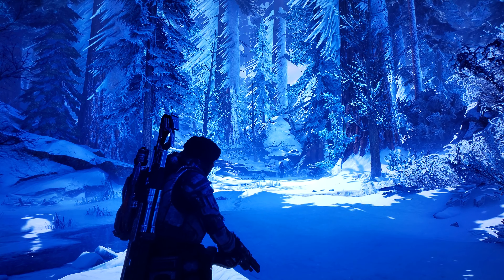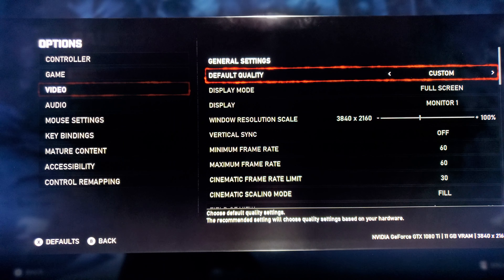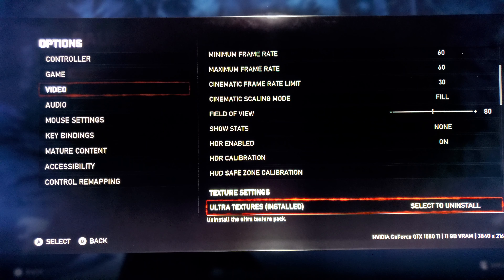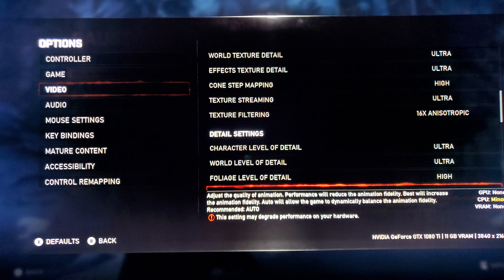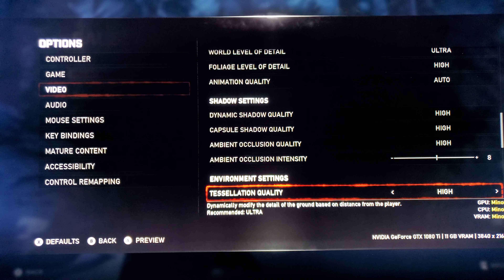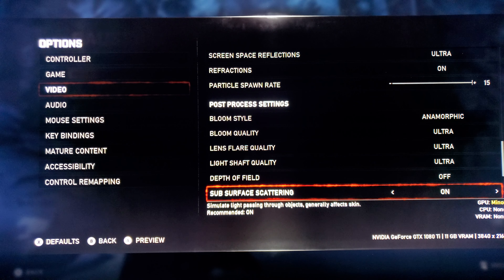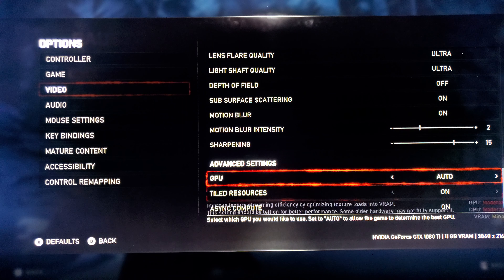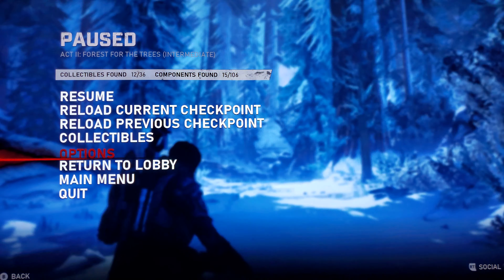GEARS OF WAR 5 PC 4K HDR STORM LEVEL IS AMAZING! SONY 900E 75" GTX1080TI NVIDIA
GEARS 5 STORM LEVEL IS STUNNING IN PC AS WELL AS XBOX ONE X ON GAMEPASS AT 4K 60FPS IN HDR